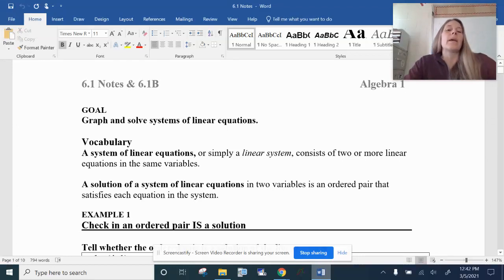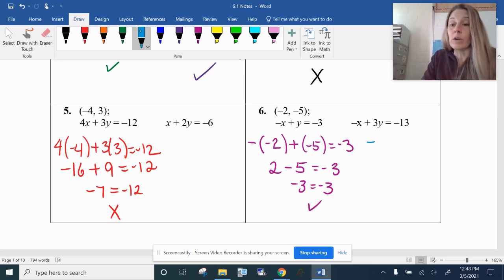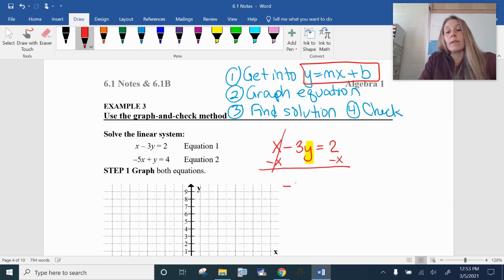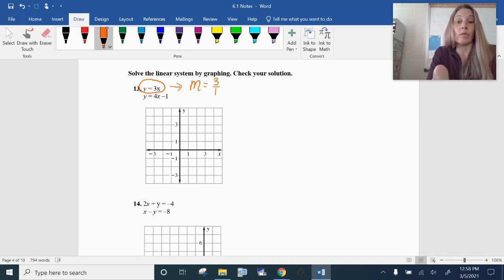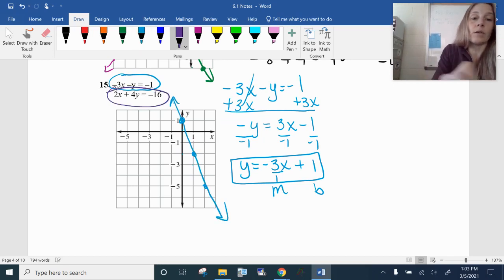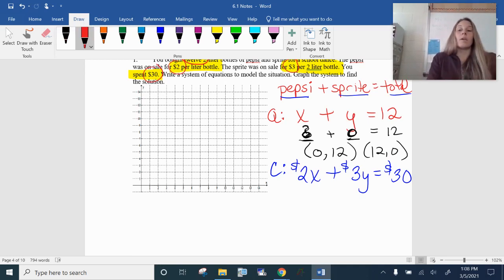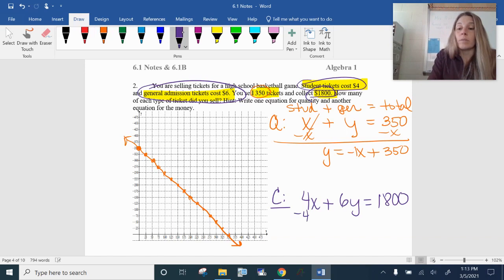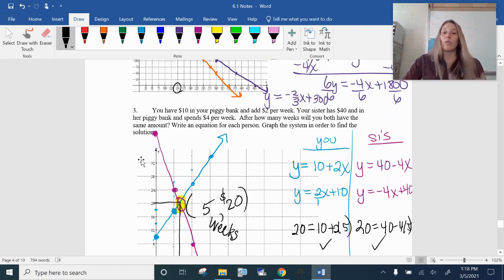6.1 Solving linear systems by graphing